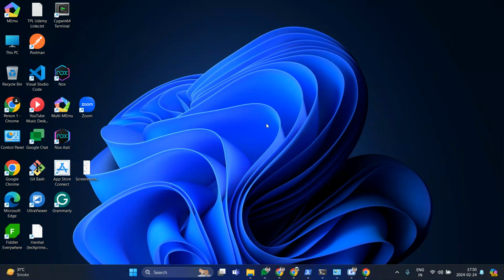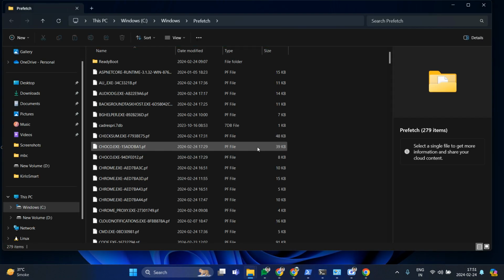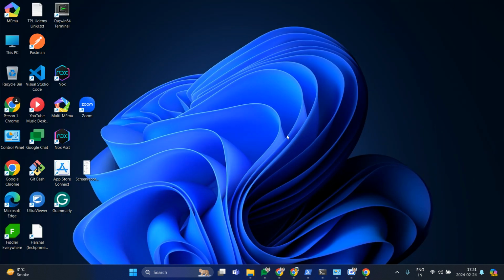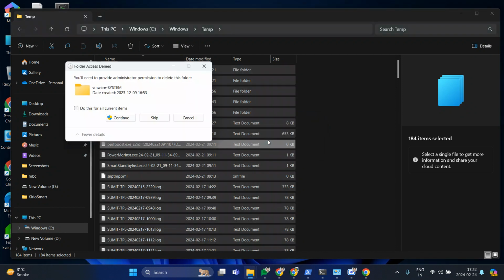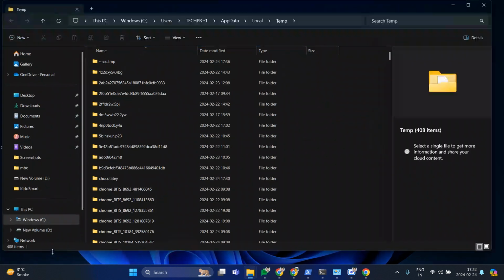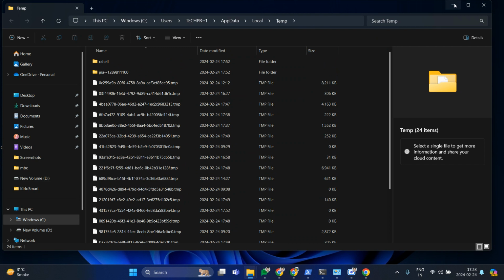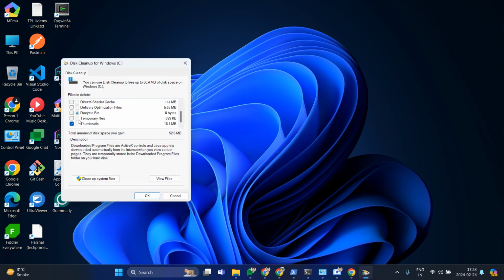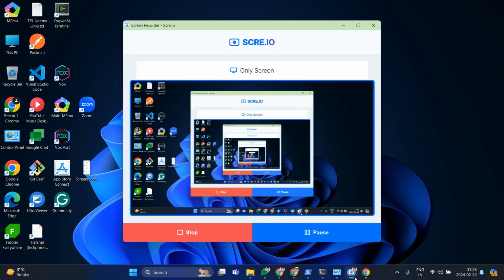Ultimate Guide to Clearing Cache and Junk Files on Windows Peak Performance!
Is your Windows 11 or Windows 10 PC feeling sluggish? It might be time for a thorough cache and junk file cleanup! In this comprehensive video guide, we'll walk you through step-by-step instructions on how to clear all cache and junk files, giving your system a boost in speed and efficiency.

🚀 Topics covered in this video:

Introduction to Cache and Junk Files
Why Regular Cleanup is Essential
Step-by-Step Guide to Clearing Cache on Windows 11 and Windows 10
Browser Cache
System Cache
Temporary Files
Recycle Bin Cleanup
and more!
Recommended Tools and Software for an Efficient Cleanup
Best Practices for Maintaining a Clean System
Before and After Performance Comparison
🔗 Helpful Resources:
[Link 1: Recommended Cleanup Software]
[Link 2: Additional Tips for System Optimization]